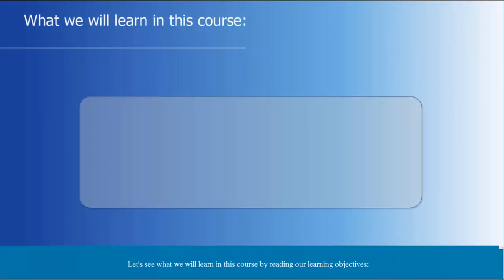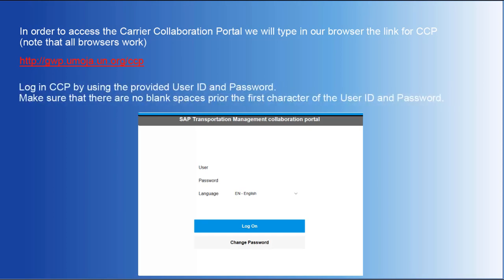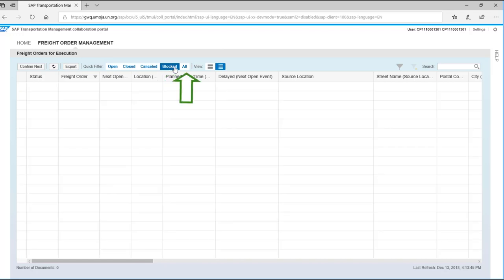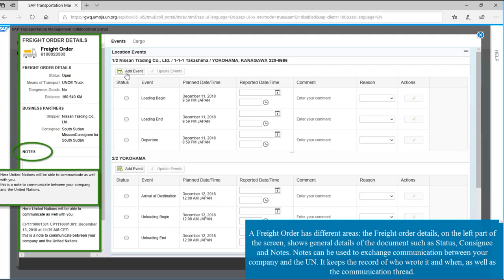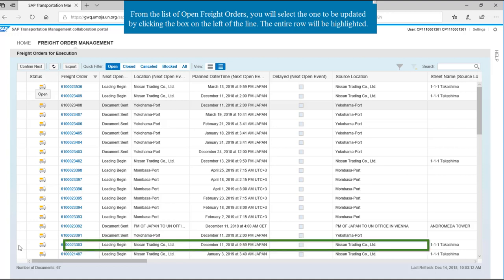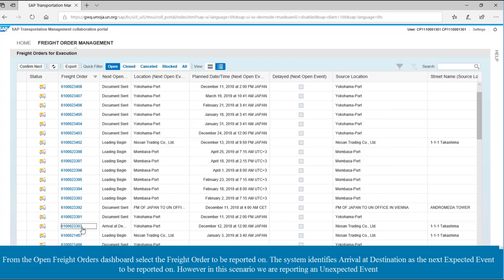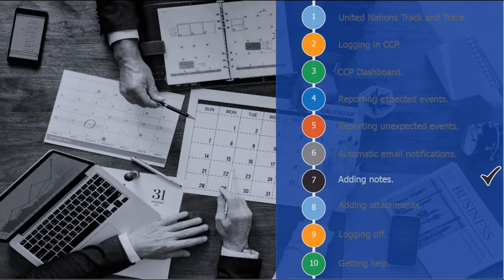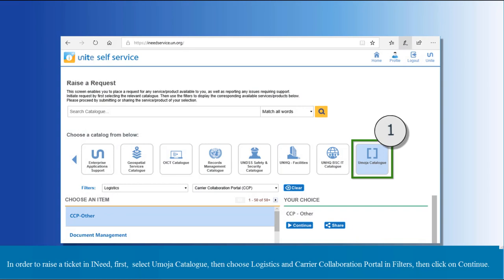Goods Vendors (UNOE)